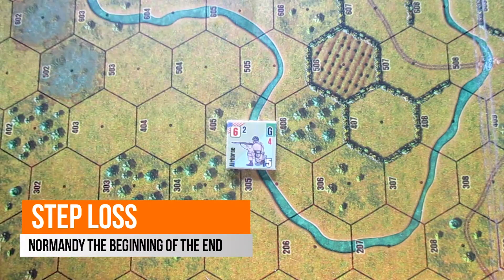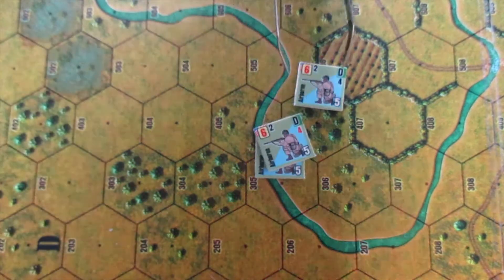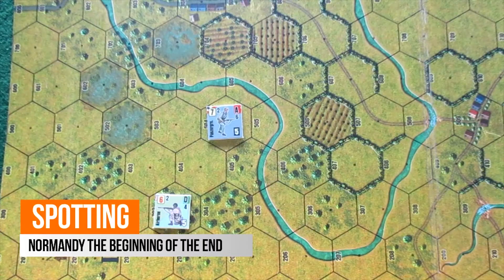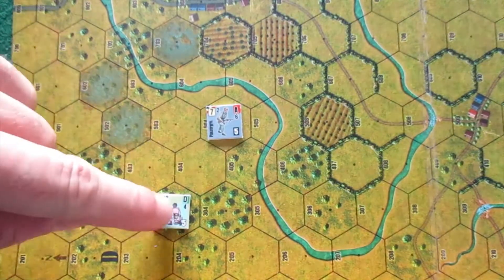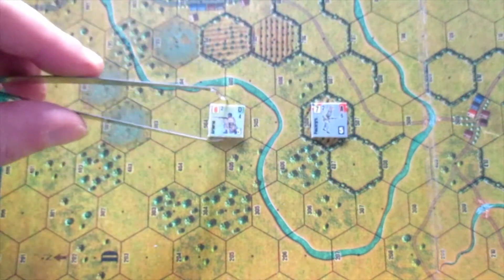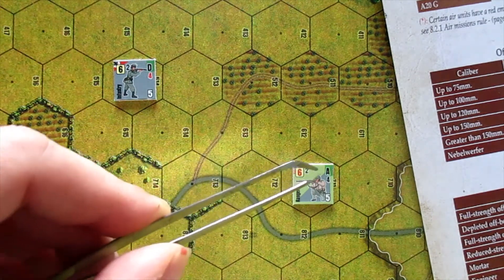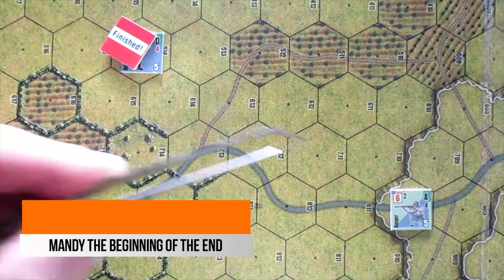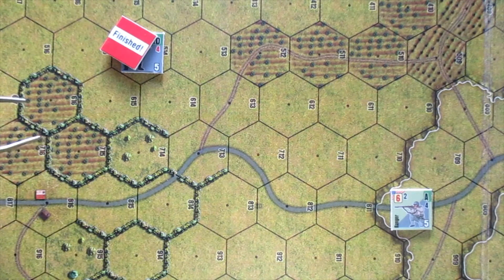Normandy Tutorial 2: Counters and Markers details. Spotting and Line of Sight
Welcome to the fascinating world of War Storm Series! This is an introductory video that gets you into the basics of the War Storm Series game system. It has been translated and dubbed from the original Spanish version filmed by EDC and available also on YouTube. Bear in mind that any reference to the terms "Section" or "Platoon" in the video, always denote the scale implemented in the game, "Platoon".
STEPS
All combatant units except Officers and Aircraft do have 3 steps.
Theses steps will decrease as they take casualties.
Loosing steps will affect both, the platoon's Morale and its Fire Factor.
Once a unit looses a third step, the unit will be removed off the board.
STACKING
In a given hexagon, you may stack up to 9 STEPS of the same side
along with an unlimited number of Officers.
For this purpose, bear in mind that a unit that hasn´t suffered any casualties has 3 Steps.
MARKERS
The game does include a set of markers that will help us to track
what´s happening in the battlefield.
Here you may see some of those markers. Details on the use of these may be found in the standard rules manual.
SPOTTING
A platoon may see everything that it is located in its Line of Sight.
However, so that a platoon is able to see enemy units, besides the Line of Sight
we need to check the Spotting range.
This Spotting range will determine whether a unit will be able to localize and to identify an enemy unit.
This range it´s affected by the size of the unit and by the type of terrain where such unit it´s located.
The Spotting Chart determines the maximum range at which a platoon may be spotted by another
and depends on the size of such unit.
As already stated, so that a unit is able to see a target, besides the maximum Spotting range,
a unit must be able to trace an imaginary line without any interruption.
LINE OF SIGHT IN FLAT GROUND
Forests, Light Forests, Scattered Buildings, Urban Areas and Hills do block Line of Sight
There are additional situations in which the Line of Sight is blocked. Please refer to the manual.
LINE OF SIGHT IN SLOPES
In this situation, both hexes are situated at a different height.
In this example units are able to see each other.
The small box in the upper right corner denotes a small Infantry/AT unit.
These two markers are both in open fields, and in accordance with the Spotting Chart,
one is able to see the other at a maximum range of 7 hexes if target didn´t move, or up to 10 hexes if it moved.
EXAMPLE 2
The American unit is located on a crest, one level above of the German unit.
The German unit is located on an open field at a range of 6 hexes
of the American unit and it already moved.
IAW the Spotting Chart, the German unit once it moved,
it will be spotted at a range of maximum 10 hexes.
However, and since the American unit has a favorable position, i.e. it´s one level above of the target,
the maximum distance to spotting the German unit will increase by 1 hex
Therefore, the Spotting distance in this specific example will be 11 hexes rather than 10.